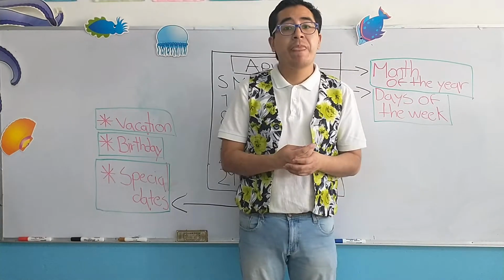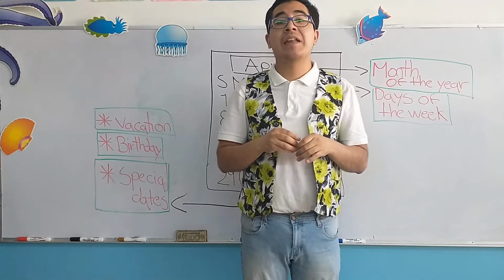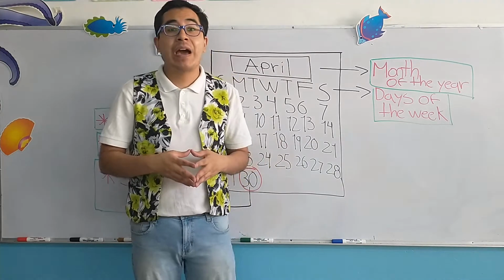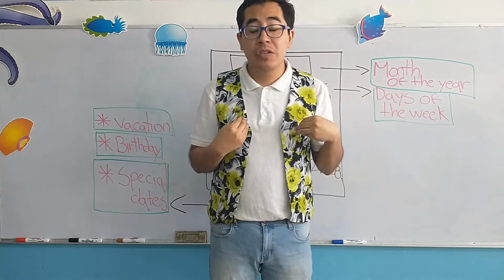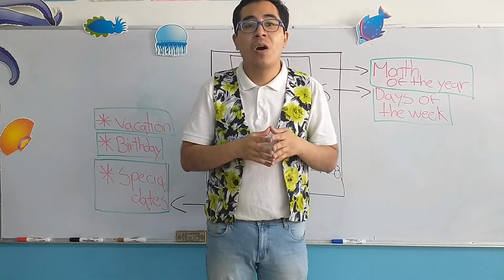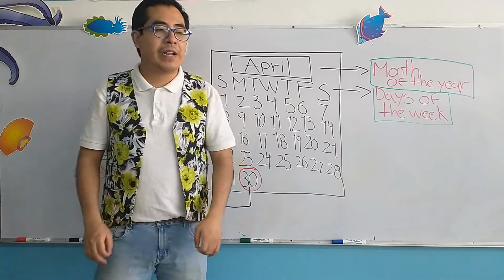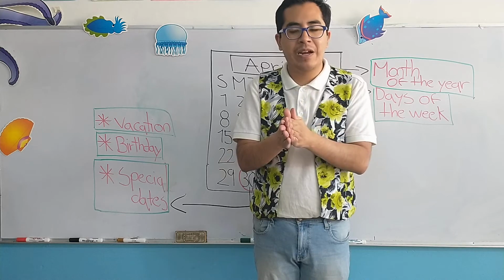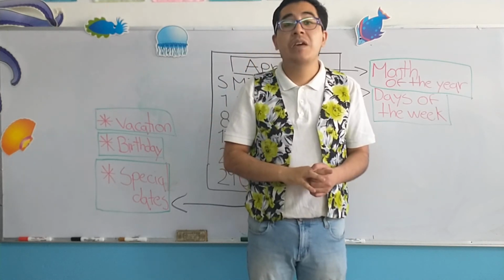Martes 22 de Junio del 2022."Jardín de Niños Winnky"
Grupo: P.P
Parts of a calendar.